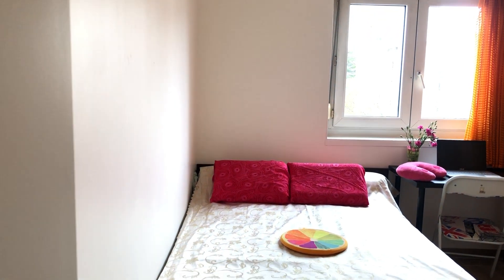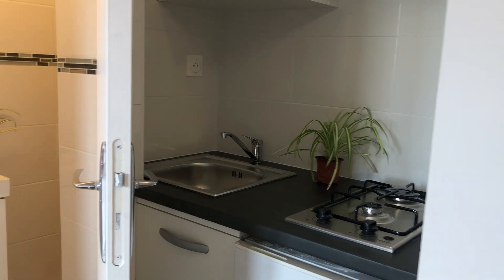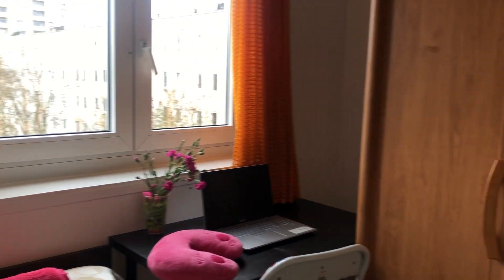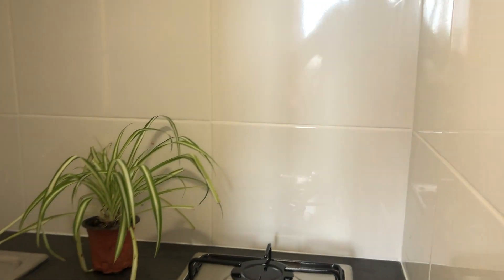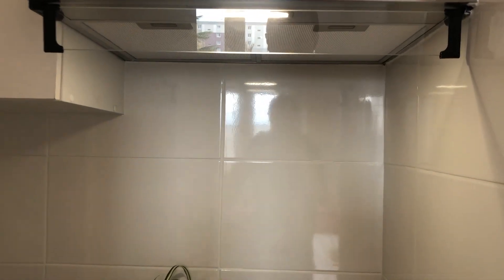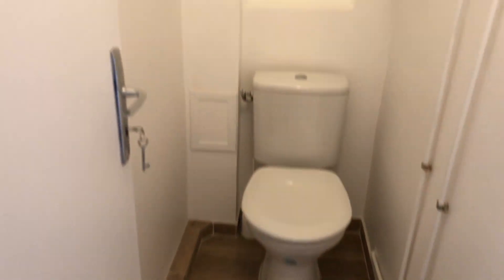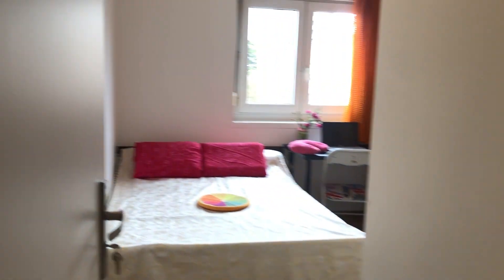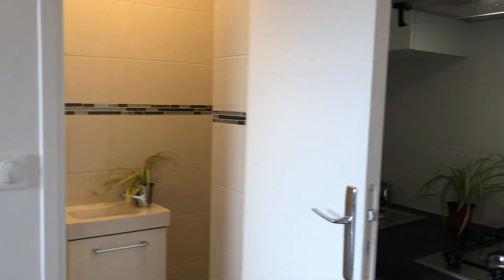Studio apartment for rent in Mont-Mesly - Spotahome (ref 1233773)